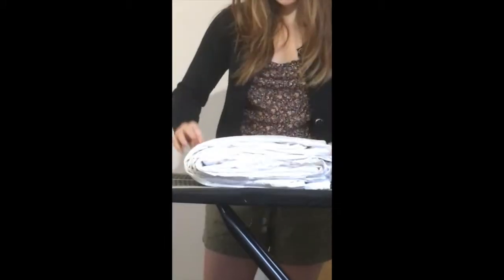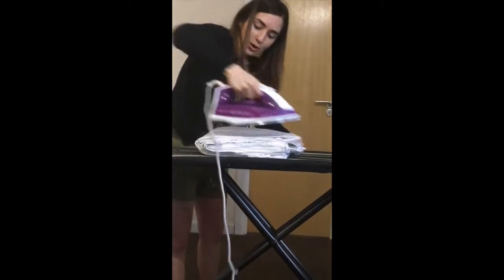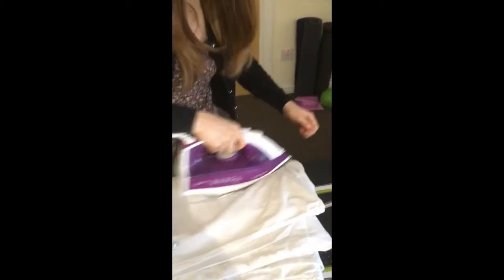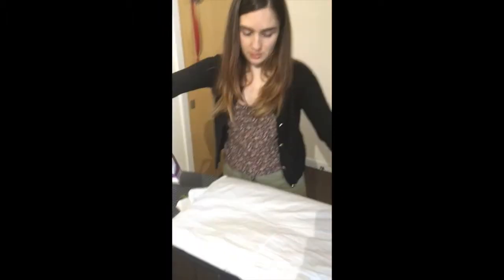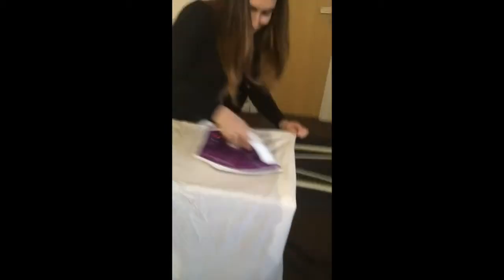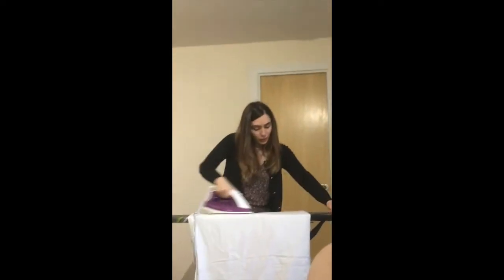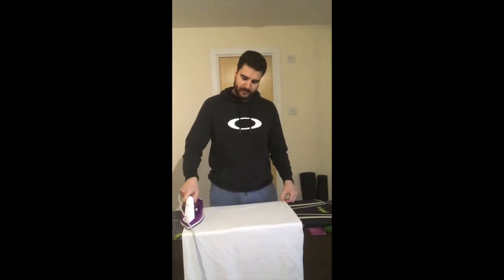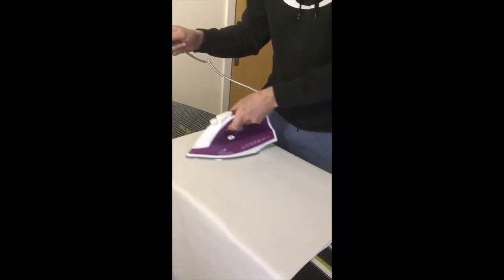HOW TO IRON BEDSHEETS FAST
Want that pristine feel of freshly ironed bedsheets in half the time? This is a shortcut to ironing bedsheets. Learn how to iron a duvet cover fast and efficiently, so you can spend less time ironing and more time enjoying life.

I am not a professional Ironer, the information provided here is part of an mindful story about appreciating life’s simplest pleasures.

Written Instructions for Ironing 100% Cotton Bedsheets

1: Wash your sheets as normal.
2: Hang to dry or throw in the dryer.
3: Fold the sheet while slightly damp as you would fold it when putting it away.
4: Get a super hot iron and press the sheet hard, unfolding it and working backwards.
5: Once you are about halfway through the  bedsheet, fold it back up again and do one last press with the iron.
6: Your sheet should be ready to be put away, or used.

Good luck!